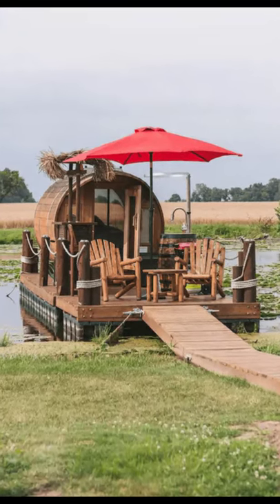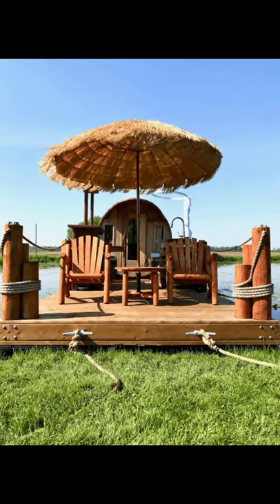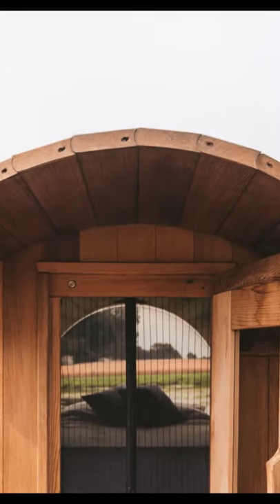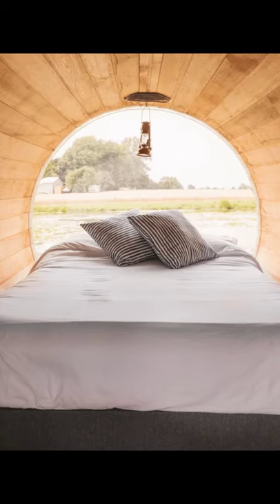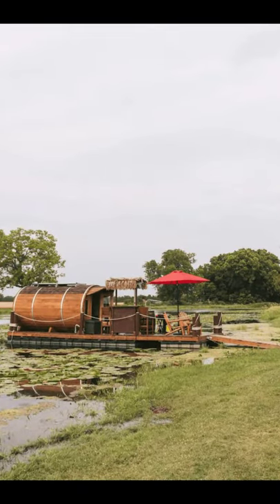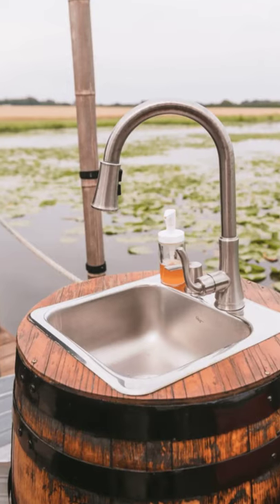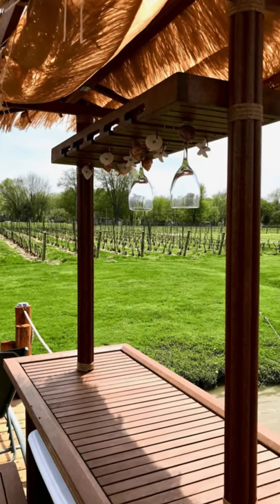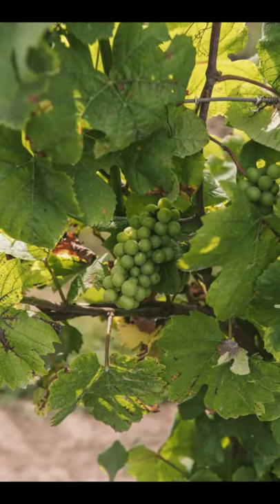Wine Barrel Floating Cabin With Panoramic Window - Ontario Canada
This unique floating cabin building is like nothing you've seen before. The wine barrel floating cabin building is located in Essex, Ontario, Canada, and can accommodate up to 2 guests with one bedroom, and one bathroom. During your vacation stay, you'll have the entire houseboat to yourself. This is one of two floating red cedar panoramic wine barrel cabin buildings that are located in a gorgeous wine country. This is a glamping vacation experience on the water like no other. You will be tied to shore and floating in beautiful Fox Creek, a beautiful location that overlooks lush vineyards and surrounded by wildlife such as local bald eagles, ducks, Canadian geese, herons, bushy red-tailed foxes, and much more. The location of this floating wine barrel wood cabin is only minutes from all the major wineries, is comparable to no other.

Step out onto your floating dock from the edge of the creek and open the door to the unique floating wine barrel cabin building. Once inside you will immediately see the large panoramic window that overlooks the water and will be greeted by the beautiful smell of cedar that will make you feel relaxed. During your vacation stay, you can lounge on the comfy queen-sized bed and watch as nature passes by with your panoramic view into the country. At night you can gaze up through your window into the starry sky not polluted by city lights, as the moon reflects off the calm water of the creek.

Kick back and relax at your floating tiki bar and enjoy a bottle of wine from one of the local wineries, or grab a cold drink from the mini-fridge. You might stretch out on the front lounge chairs that are shaded by an umbrella and enjoy the view of the Cab Sauv grapes preparing themselves for harvest in the vineyard that surrounds you. The houseboat has a custom outdoor whiskey barrel sink, which works with the lithium powered outdoor bamboo shower, adding a fun touch to your unique vacation stay on the water. There is a personal port-a-john that is available for each unit and is equipped with a domestic chemical toilet.

The houseboats run off solar power which powers your indoor Honeywell fan, 19-inch flat-screen television and DVD player, water pump for your outdoor sink, and shower, along with the mini-fridge that is located in the tiki bar. The houseboat is also equipped with all the kitchenware, utensils, towels, and linens for your vacation stay. There is a Coleman barbecue grill onboard and a private fire pit that is located on land just in front of your lounge chairs for a cozy evening in.

There is a 9.4-foot rowboat that comes as an extra perk with your vacation stays to take in a romantic sunrise or sunset paddle up and down the creek water. You might even cast a line and catch one of the many bass, catfish, or bluegill that frequent the area. The houseboat is only a 10-minute walk to historic John R. Park Homestead with three private beaches, and to Farm Dog Cycles/The Fruit Wagon where you can pick up some local produce as well as rent a bike to tour the area and the local wineries.